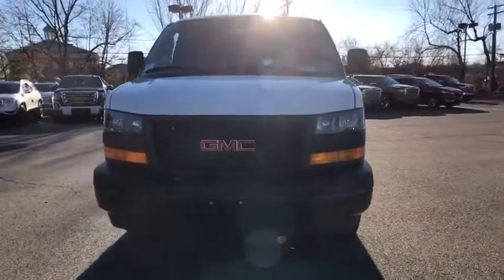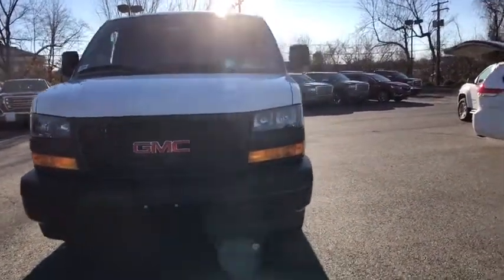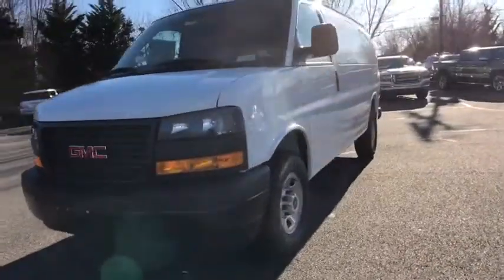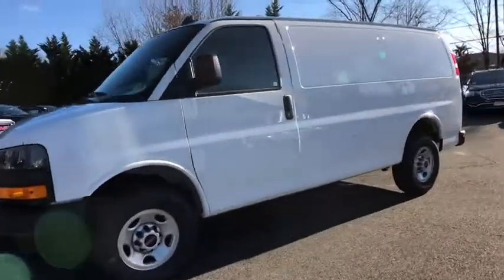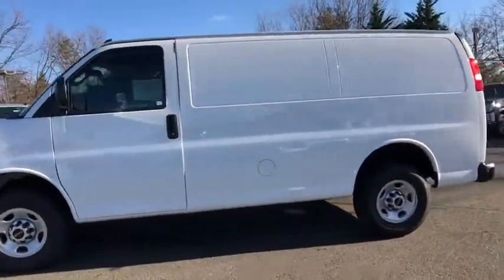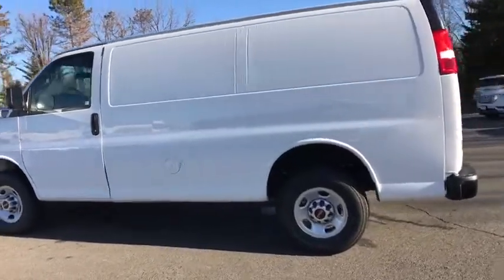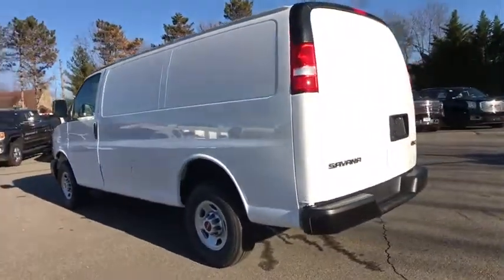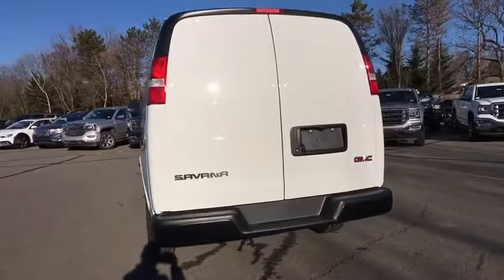2019 GMC Savana 2500 Leesburg, Manassas, Winchester, Sterling, Frederick, VA 85339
Summit White N 2019 GMC Savana 2500 available in Leesburg, Virginia at Country Buick GMC. Servicing the Manassas, Winchester, Sterling, Frederick, VA area.

326 E. Market St

2019 GMC Savana 2500 Work VanbrbrCountry Buick GMC Big City Selection and Savings. Small Town Integrity and Hospitality. Completely Transparent - No Hassle Sales Experience. Check out our Huge Inventory and Super Savings.Great Selection To Choose From... Chevrolet... GMC... Ford... Nissan... Honda... Toyota.